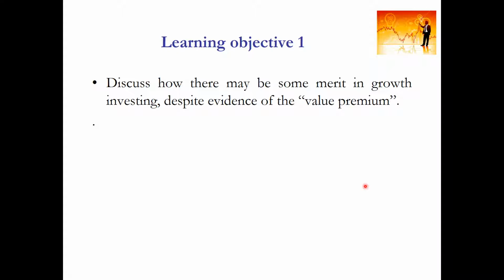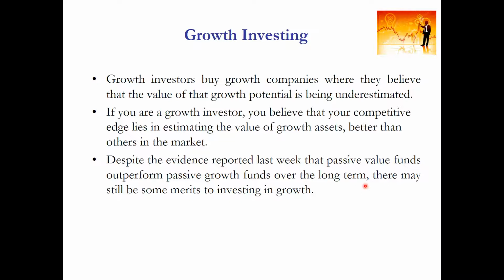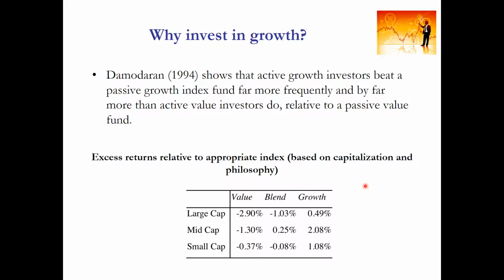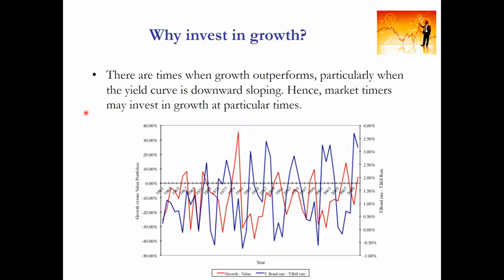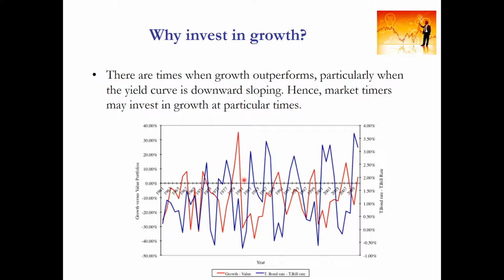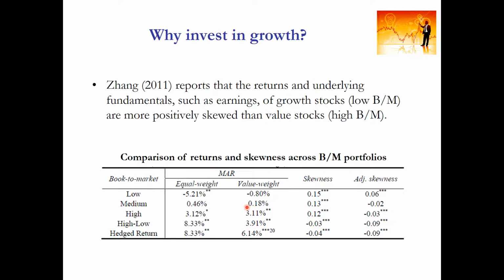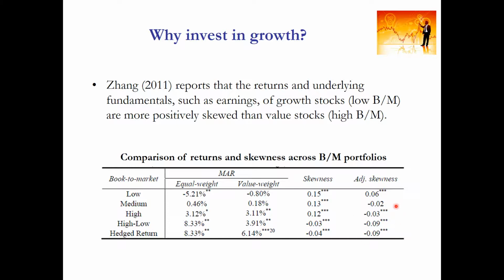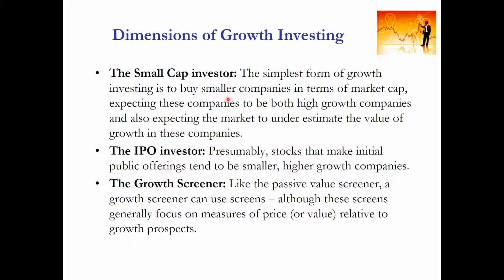Week 8 Learning objective 1